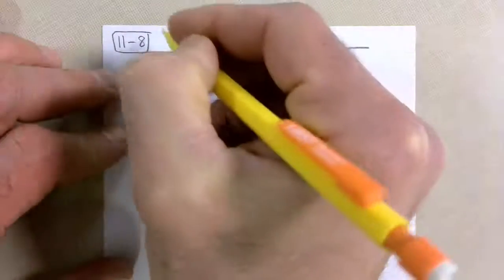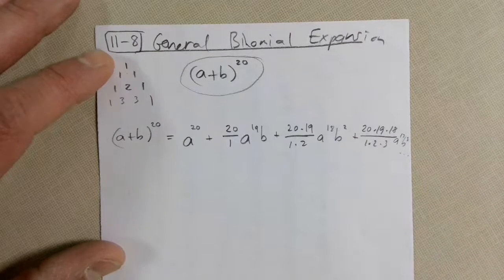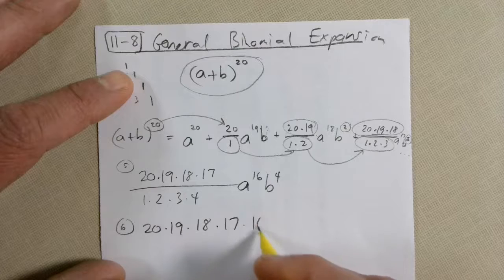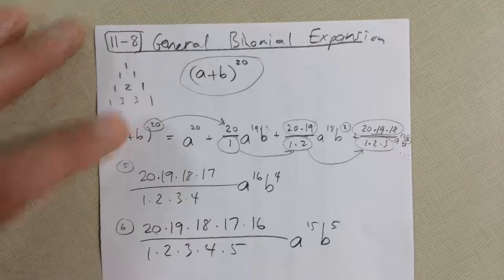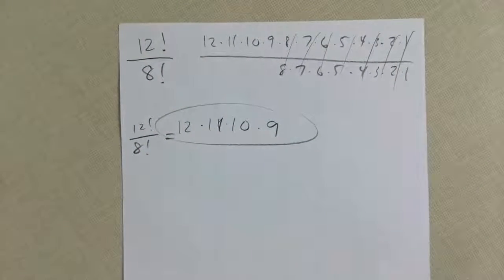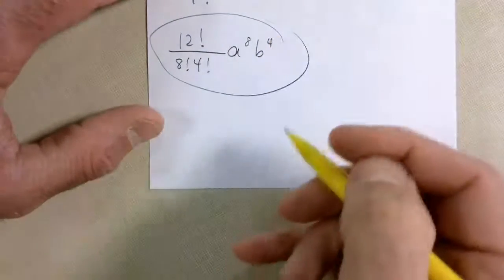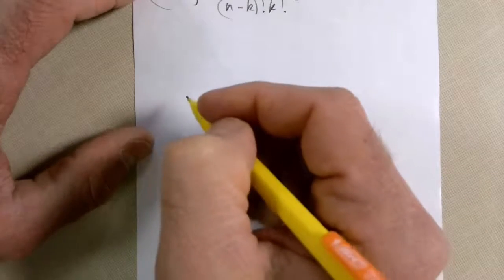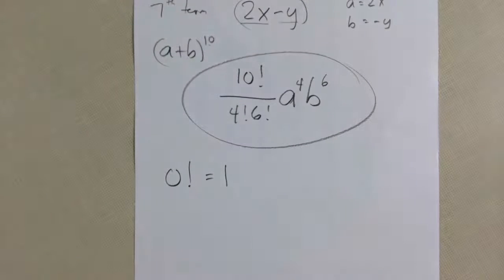Algebra 2: Lesson 11-8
Learn about General Binomial Expansion.